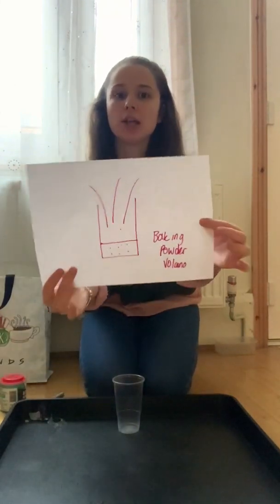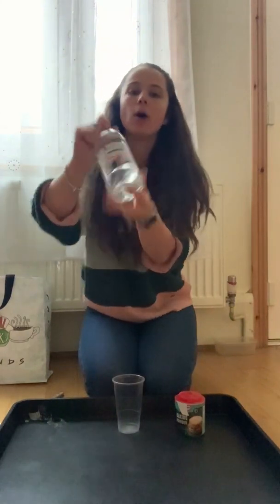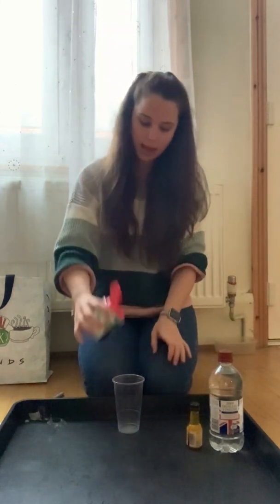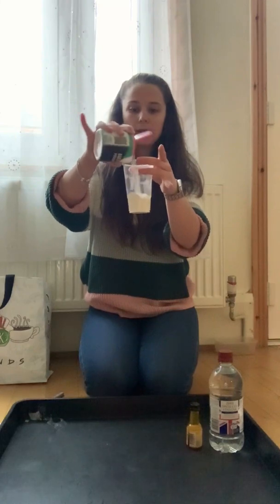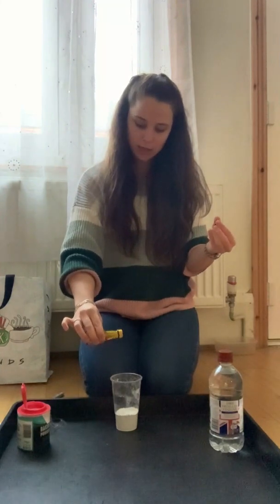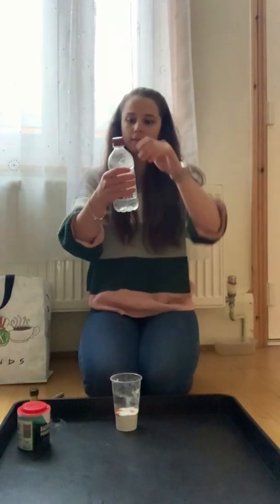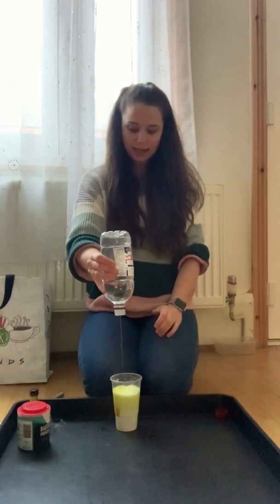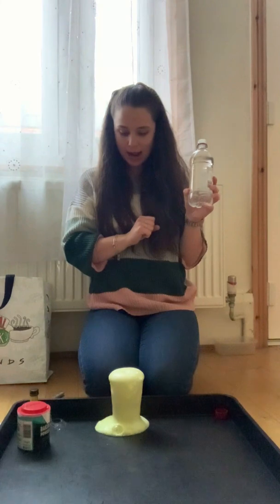Baking Soda Volcano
Here is Chloe with another Attention Autism Activity - Baking Soda Volcano